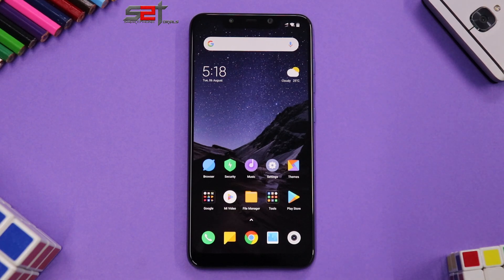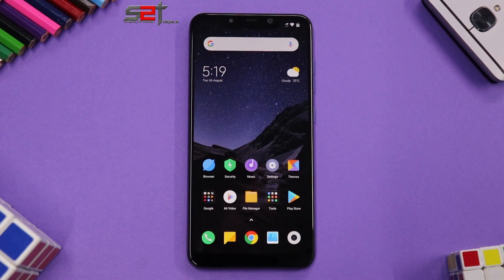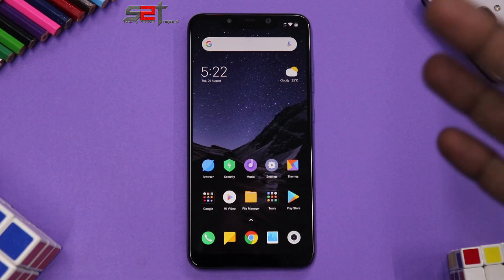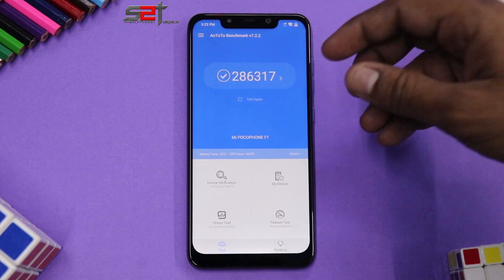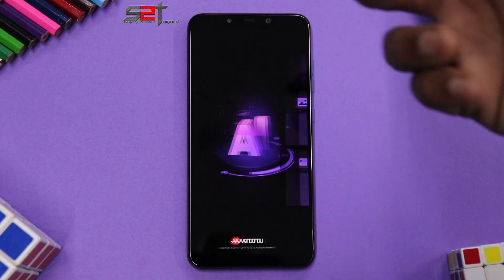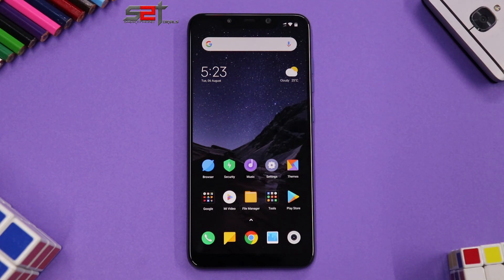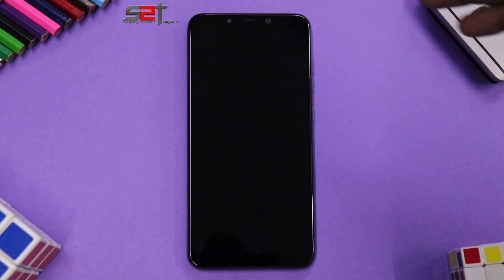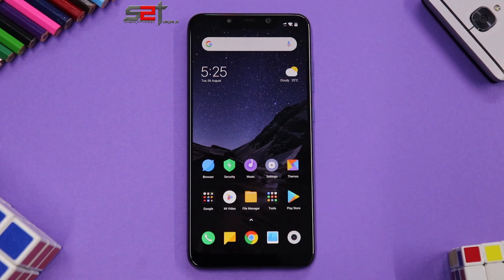MIUI 10.3.6 Real Life Review | Poco F1 | June Security Patch | Touch Fix | Better Auto Brightness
Here's our detailed review of the latest stable update for the POCO F1.

**Important Links**